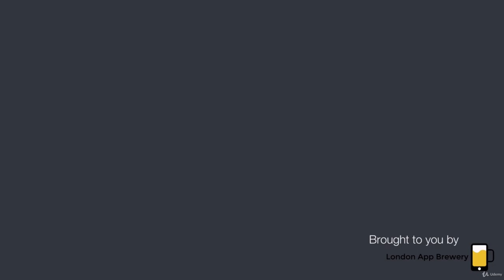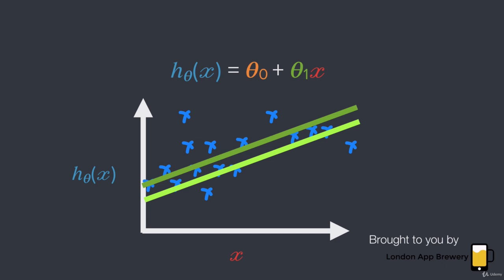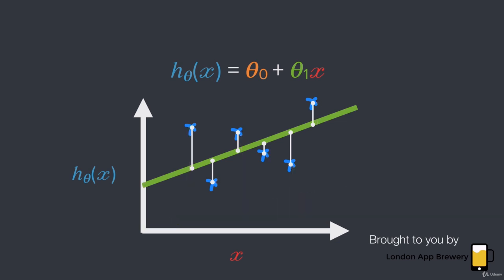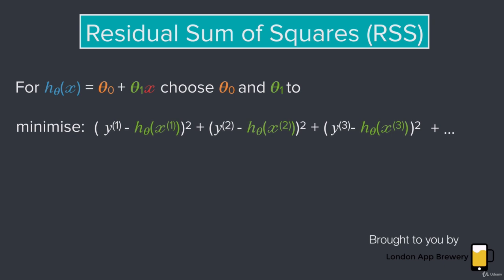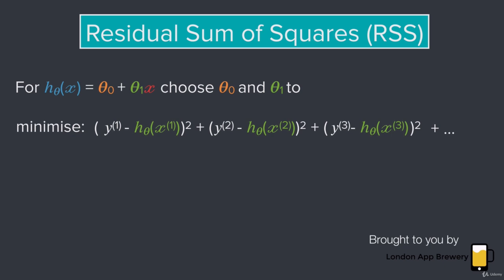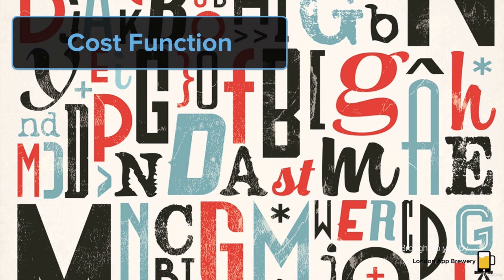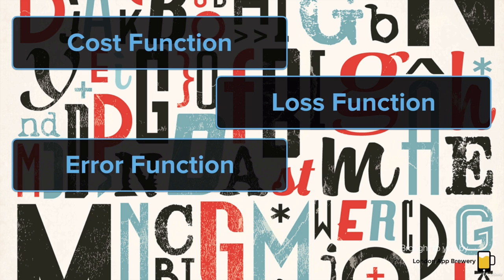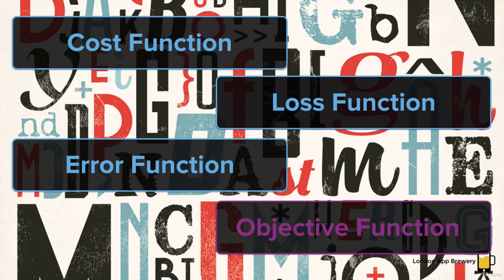4 3 Introduction to Cost Functions